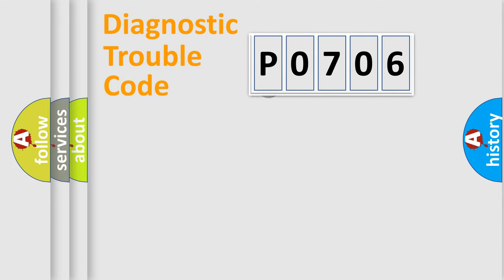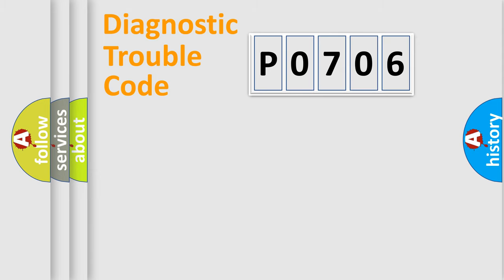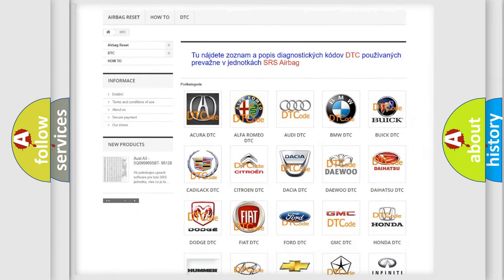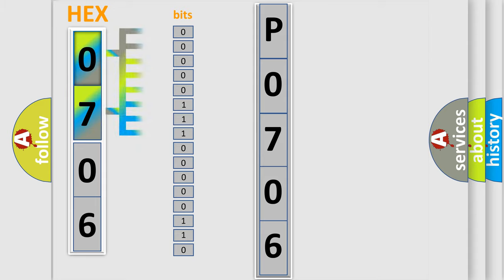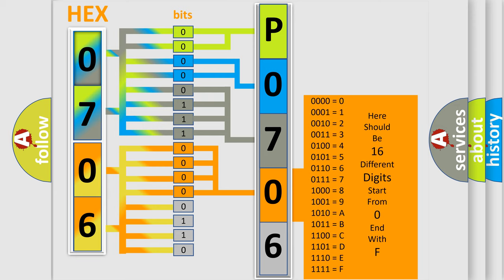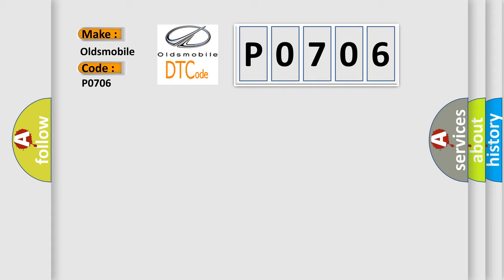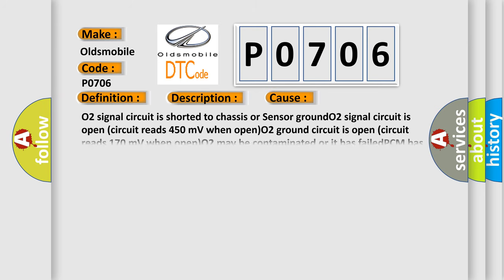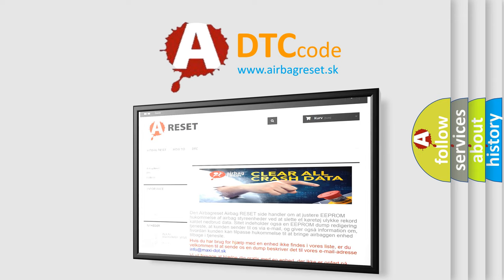DTC Oldsmobile P0706 Short Explanation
Contents:
0:21 Basic DTC analysis according to OBD2 protocol standard.
1:48 Insight into programming
2:58 A diagnostically understandable description of the Diagnostic Trouble Code
3:05 Basic error definition

Make
Oldsmobile
Code
P0706
Definition
O2 B2 S1 Circuit Short to Ground
Description
Engine runtime less than 3 seconds, ECT Sensor less than 120 186F at engine startup, and the PCM detected the O2 signal indicated less than 160 mV right after engine startup
Cause
O2 signal circuit is shorted to chassis or Sensor groundO2 signal circuit is open circuit reads 450 mV when openO2 ground circuit is open circuit reads 170 mV when openO2 may be contaminated or it has failedPCM has failed